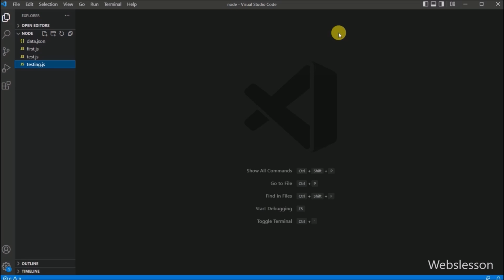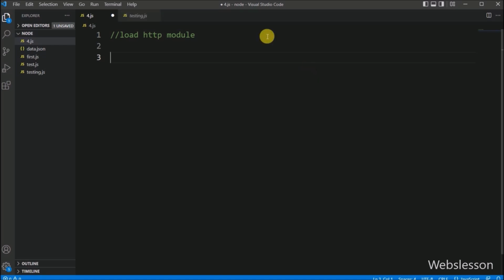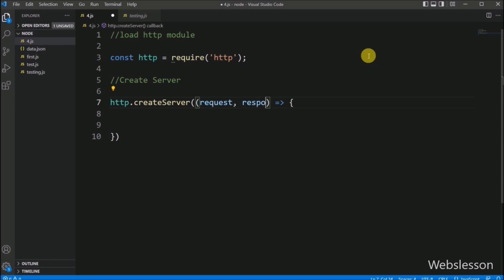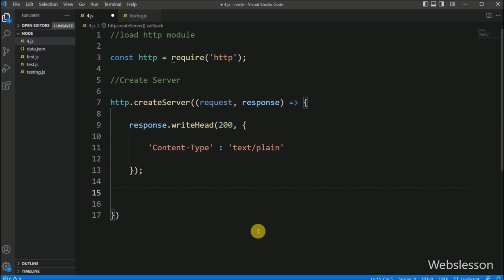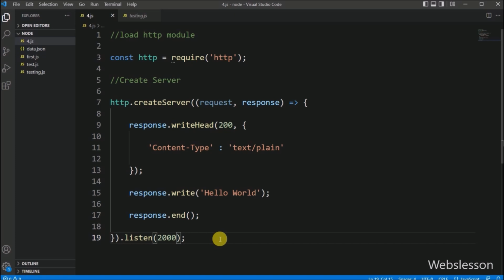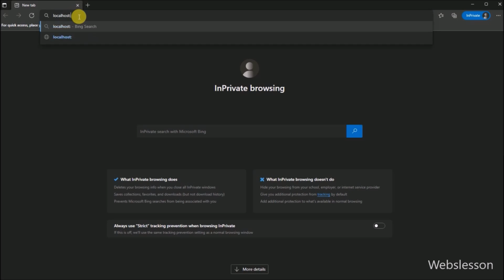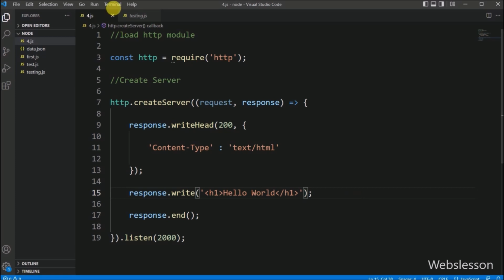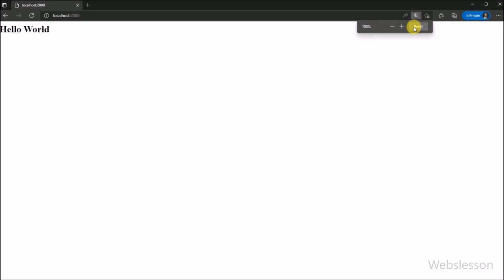Node js Tutorial | Create Server & Output in Browser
Learn How to check Node js program output in the browser by create server using http module. This is Node.js tutorial for beginners and in this part we will show you how to make the server and run node js program in the browser. In this part, we will show you how to display node.js program output in plain text and then after we will show you how to display node.js program HTML output in the browser.